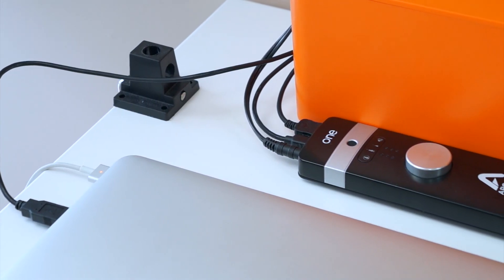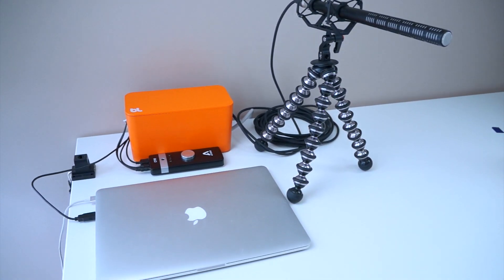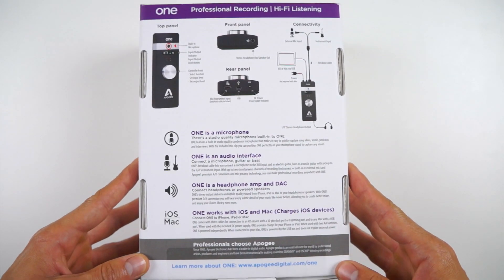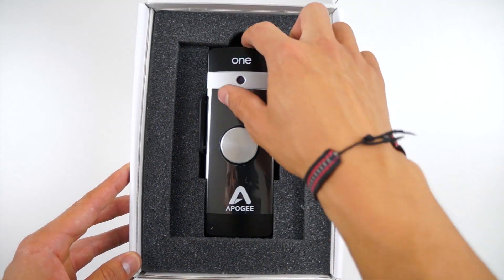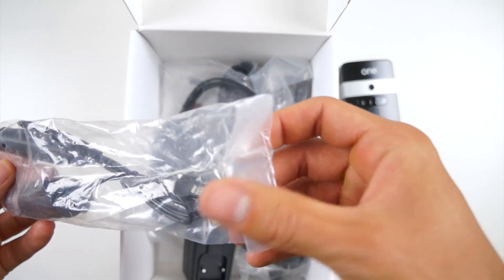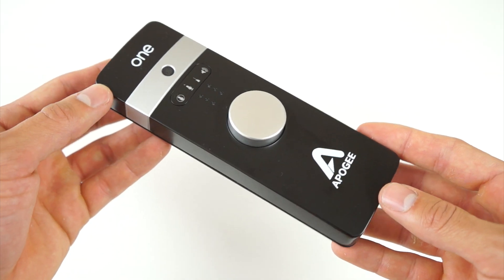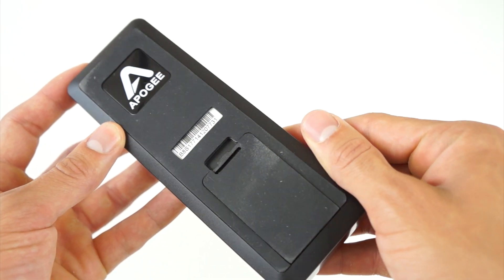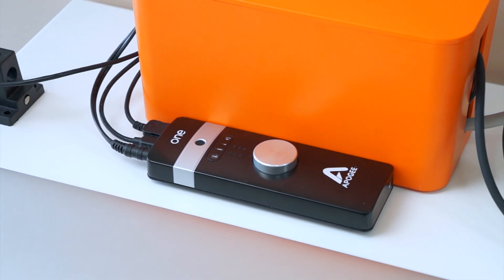Apogee One REVIEW - How to get good quality Audio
The Apogee One is perhaps the best audio interface setup that you can get for your money. Use it for high quality vocal or instrument recordings.